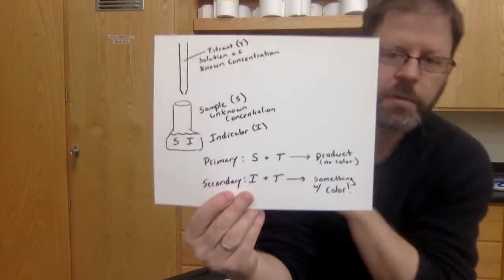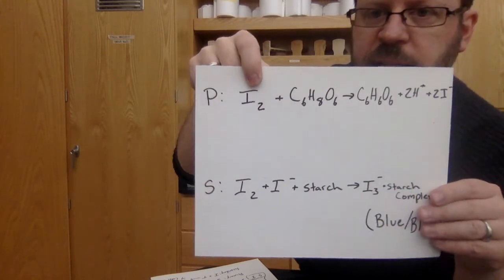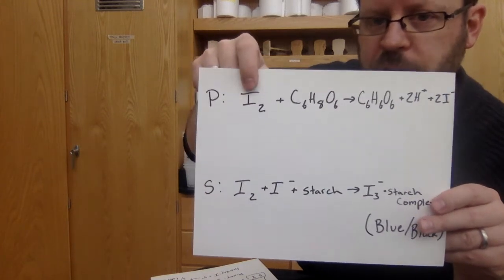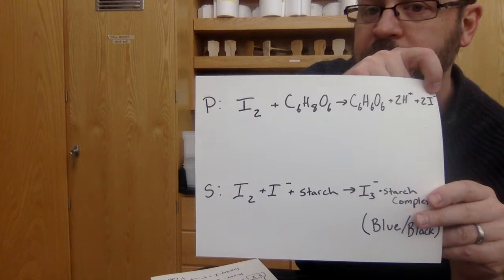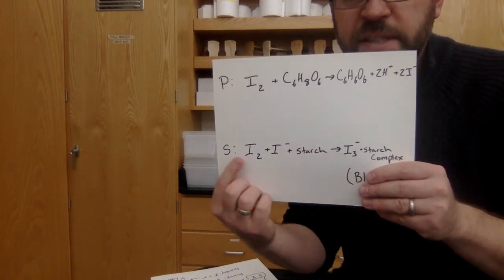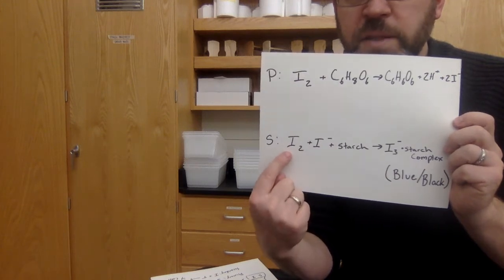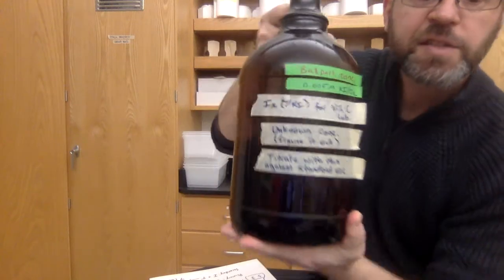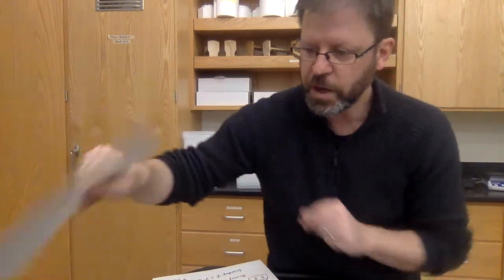Vit C lab